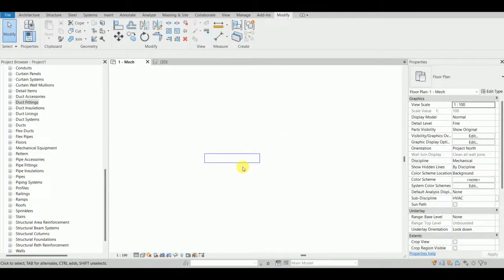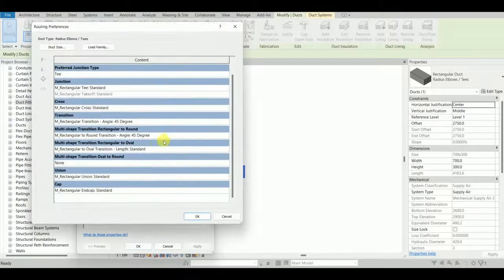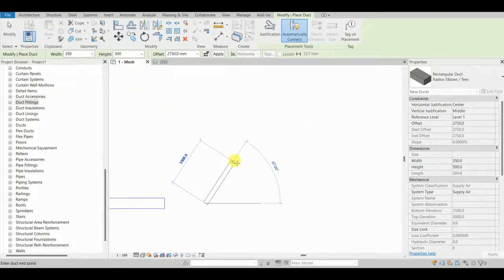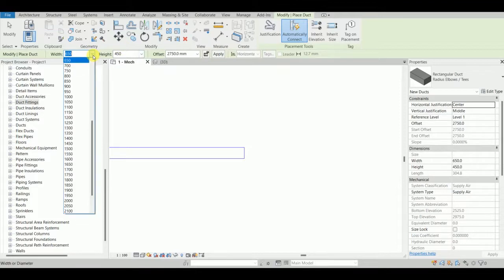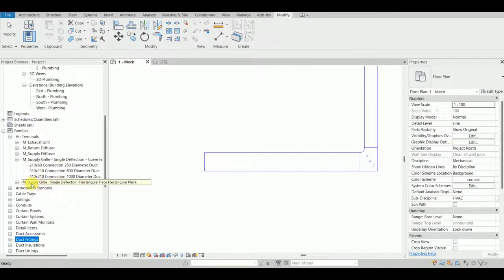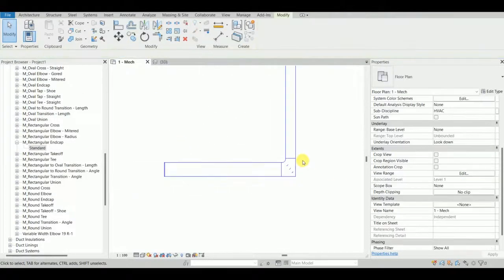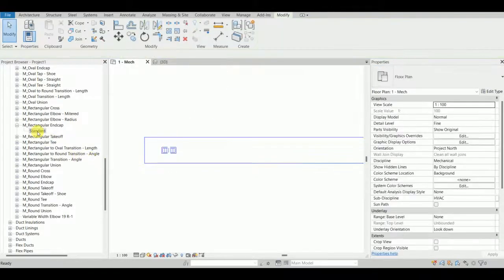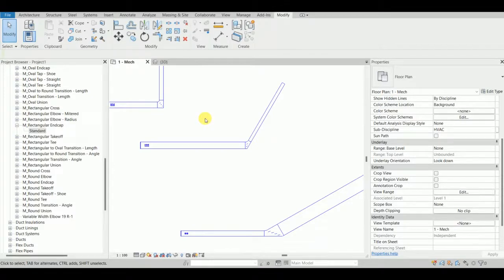Revitasium | Variable Widths Rectangular Elbow with turning vanes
A Custom Rectangular Revit Duct Elbow Fitting, which has equal heights at the inlet / outlet, whereas the widths on inlet and outlet varies. This particular duct fitting family can be made at any desired angle.